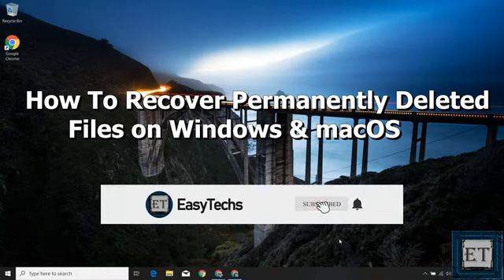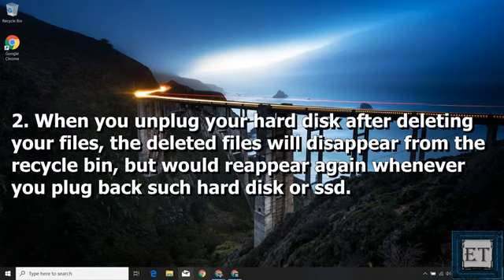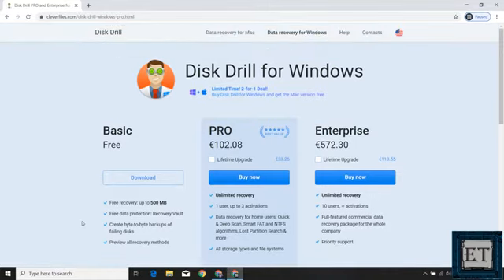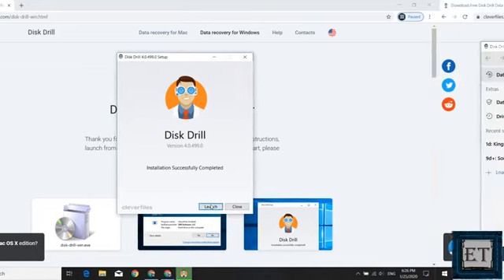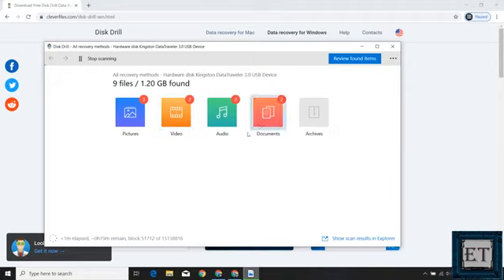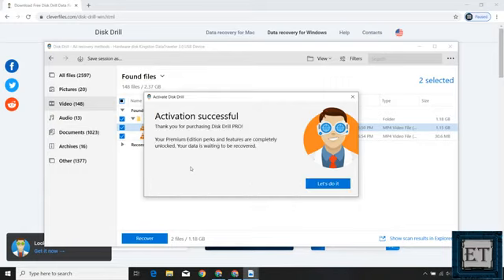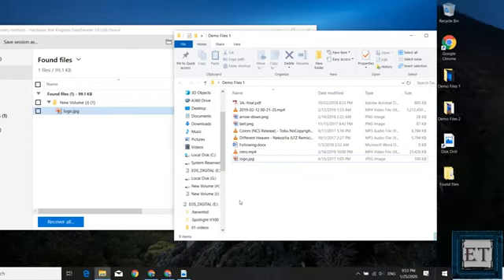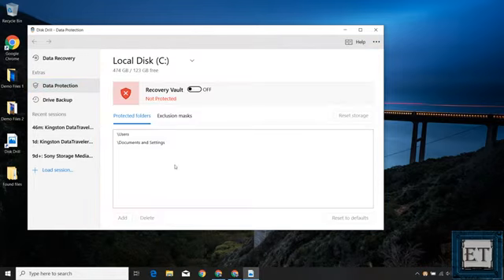How To Recover Permanently Deleted Files in Windows 10 2022 USB Delete Recovery 2022 Music UN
Recover Permanently Deleted Files Problem Solve Music UN